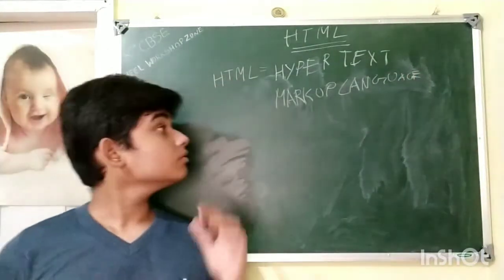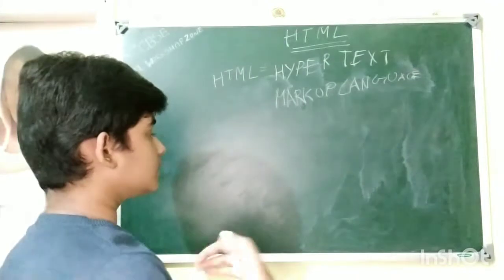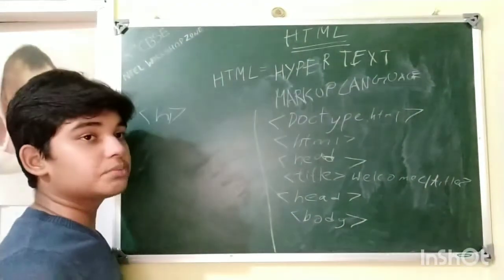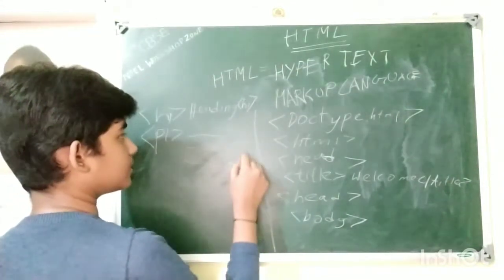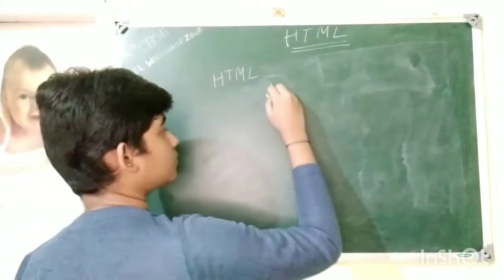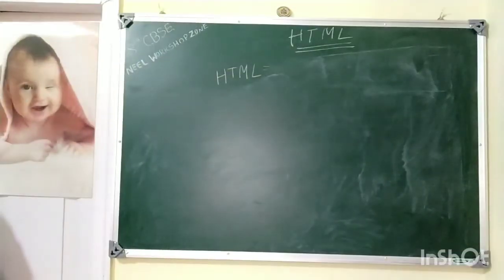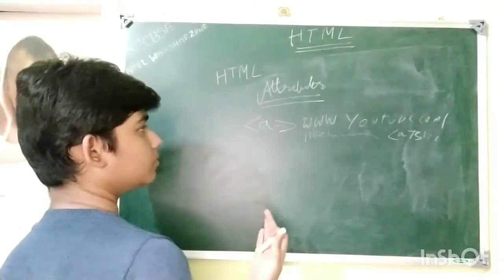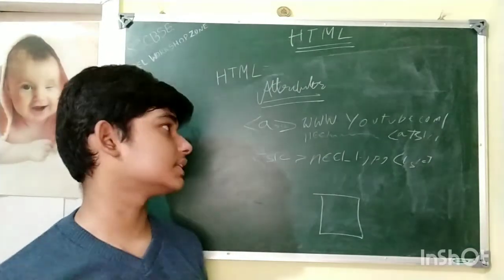What Is HTML? | By Neel | NEEL WORKSHOP ZONE